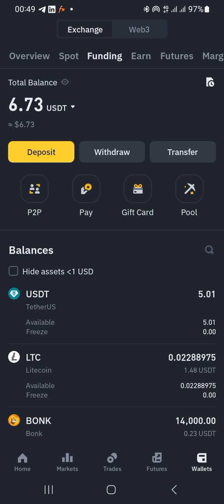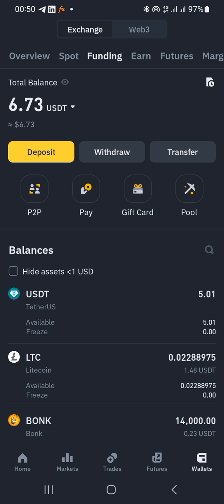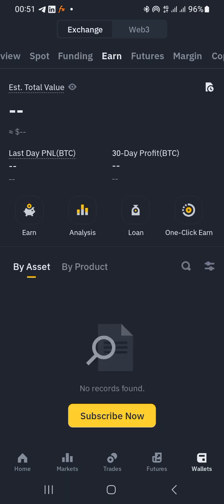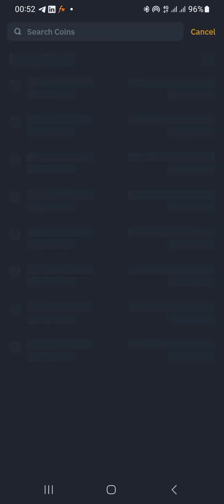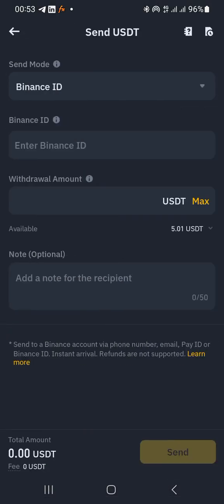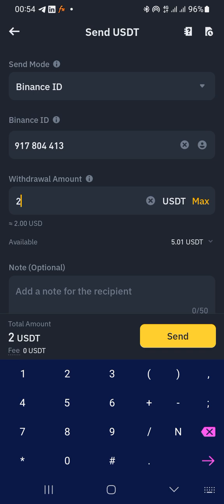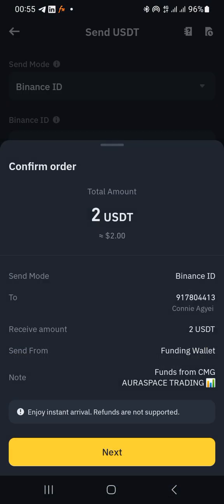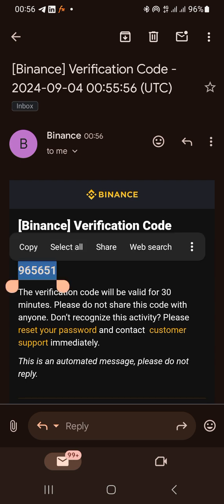Ep 9: Trading on Binance | How to Withdraw/Spend Using Binance ID, Email Address/Contact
Rocky Rabbit